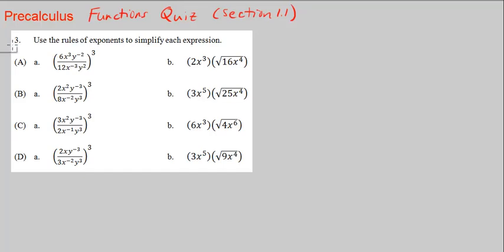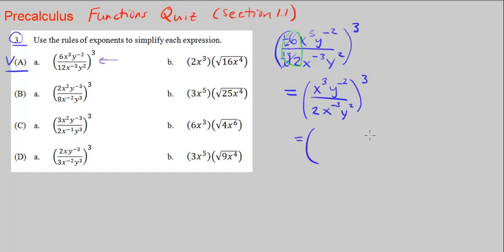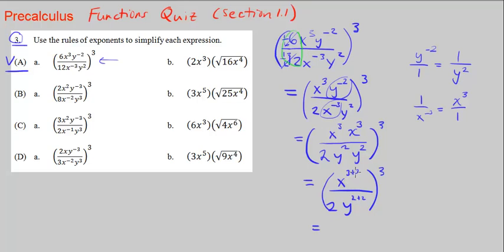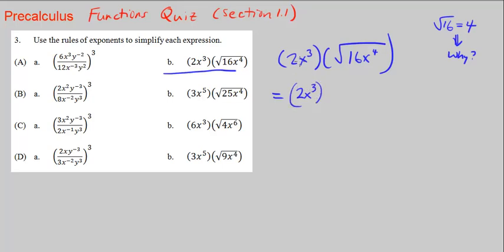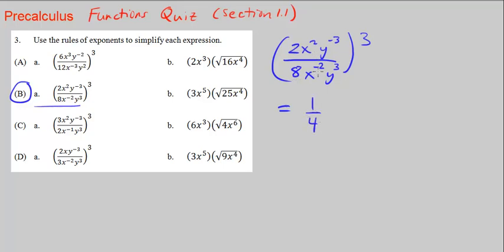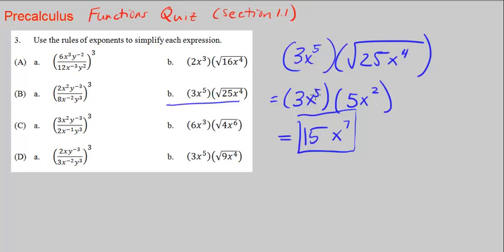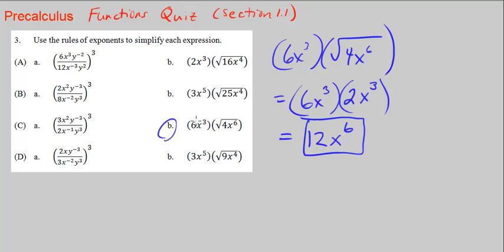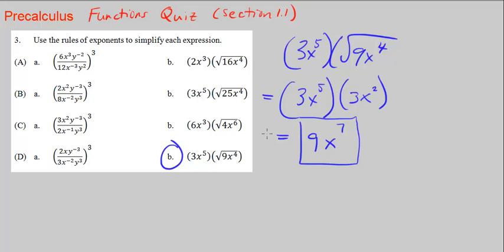Precalculus Quiz Section 1.1 - Functions - #3 (all versions)